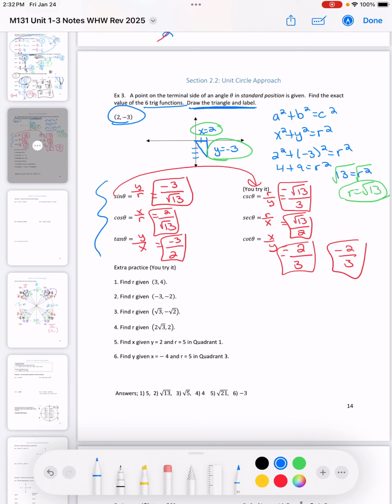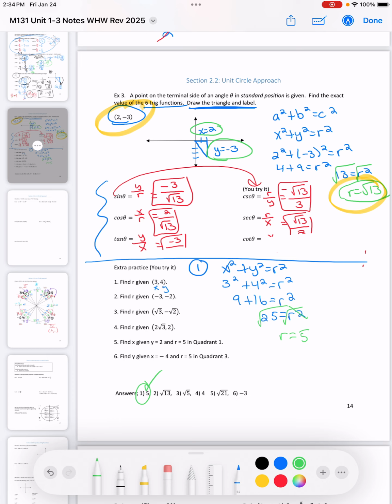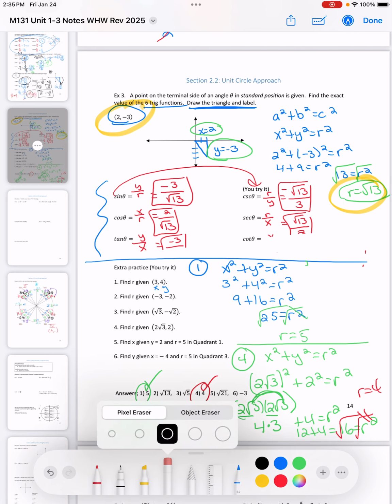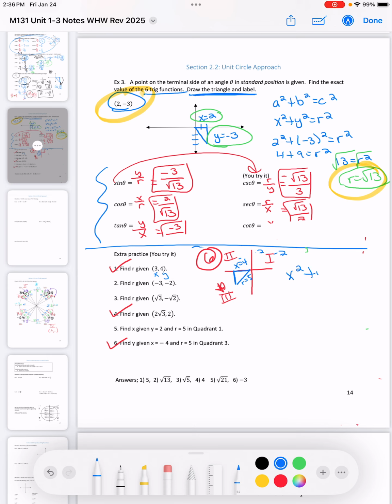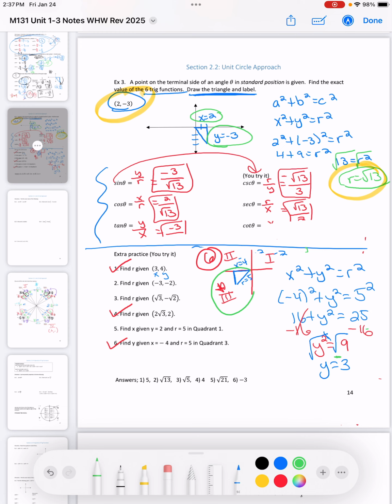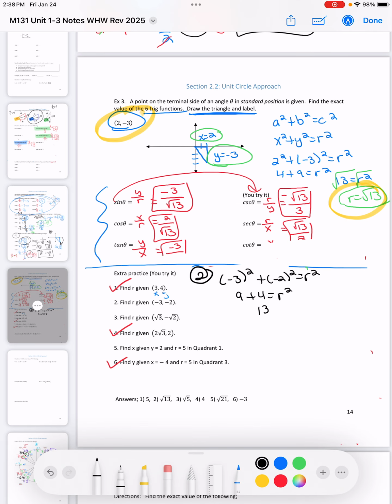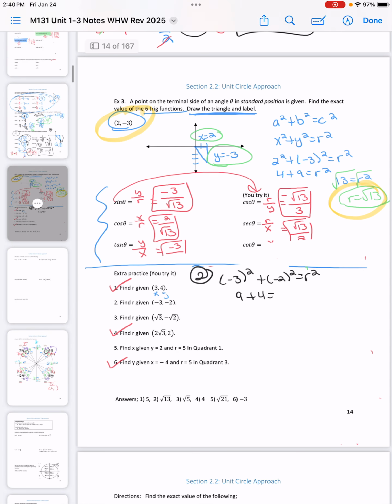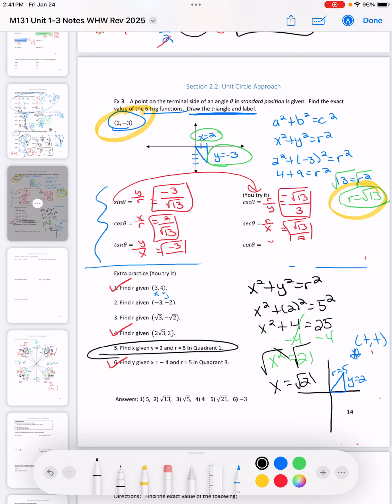Solving for missing variable in Trig Pythagorean Theorem